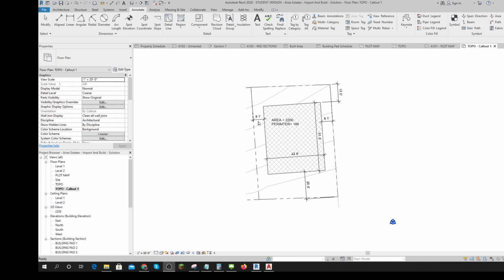9 17 20 350 Tutorial Max Pad Size By Setback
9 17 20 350 Tutorial  Max  Pad Size By Setback